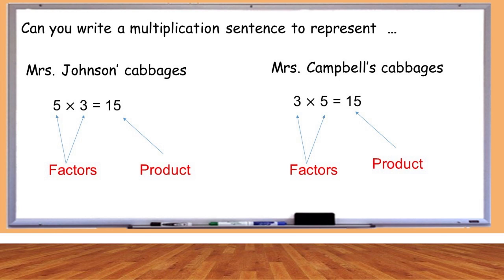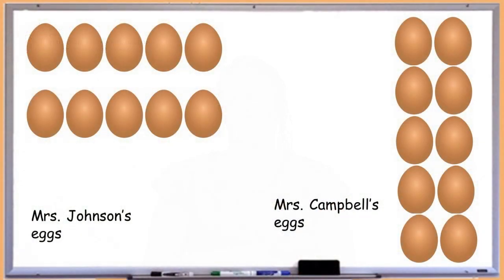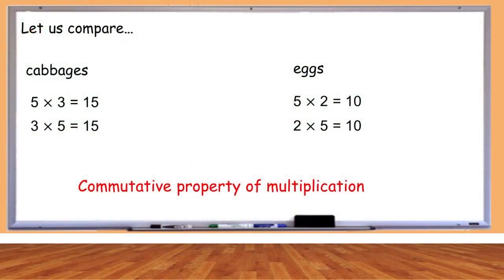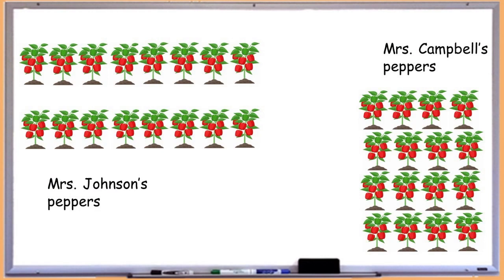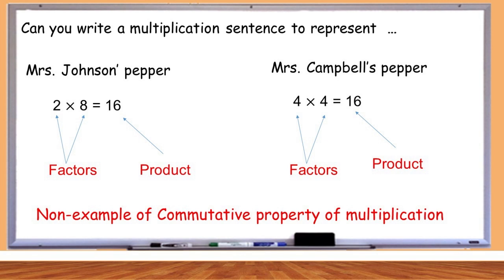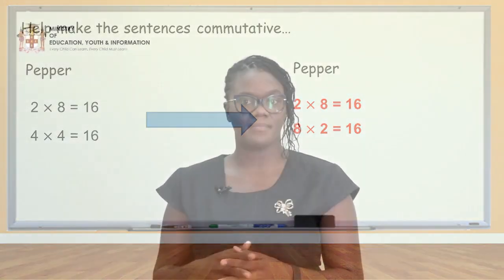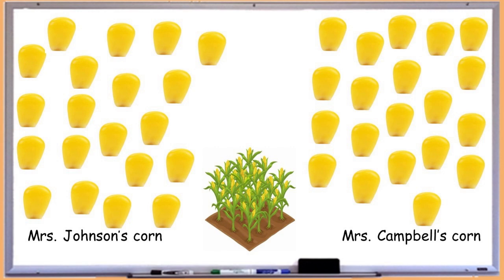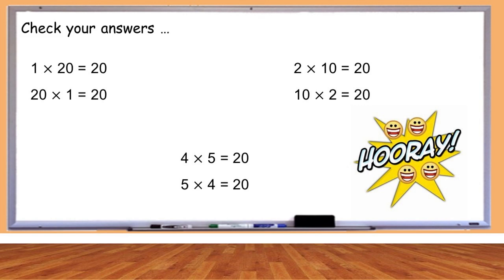Math Commutative Property of Multiplication Gr3 Sandrine Douglas